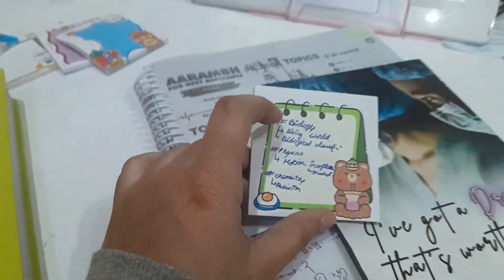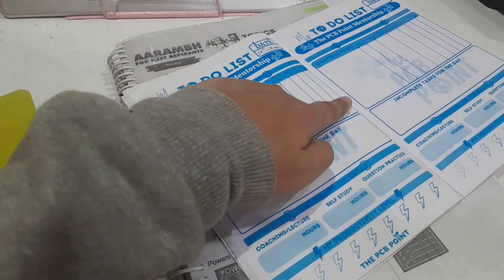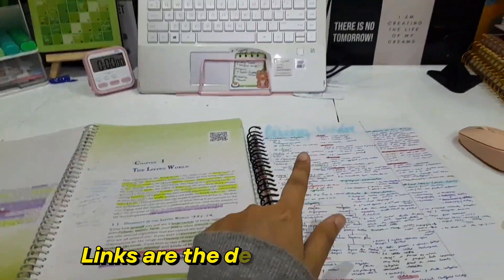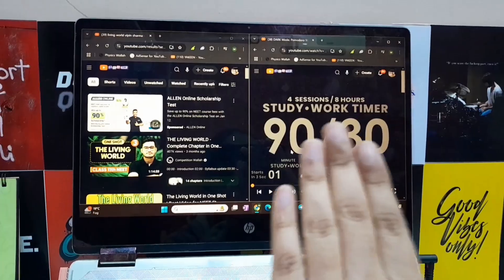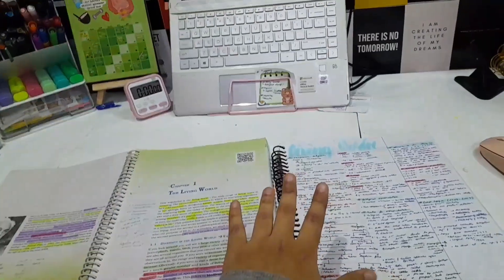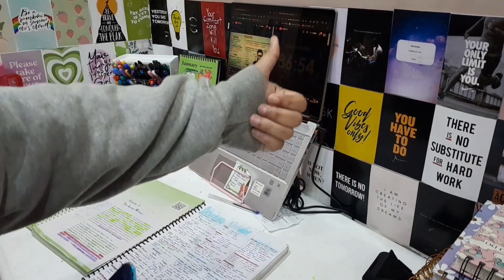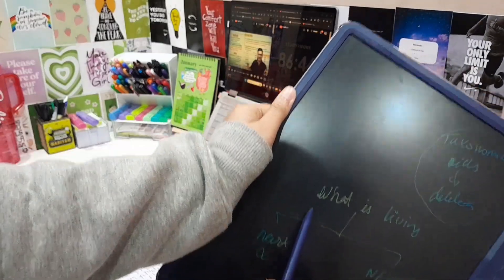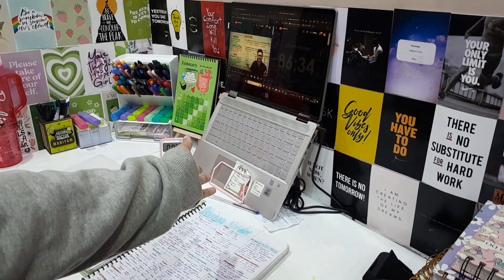Complete Neet syllabus in 2 months | Last 4 month plan 📑|NEET2025 📚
🚫They have very Limited seats 🚸 as it's a Personal one-to-one Mentorship Programme! 🚫

💠Features of The PCB Point's Short Term Mentorship Programme 💠

✨ Free Mentorship Kit Box 🎁
💥 Daily targets according to your personalized schedule for NEET 2023
👉👈 1 to 1 Personalized Mentor to check your Targets & see if you are on track.
📊 After Test Analysis
🤝 Weekly Parent-Mentor Meetings
👩‍🏫Guidance as per us or to your coaching
✅Tips & Tricks📞 Mentor for you round the clock.
❤️Special attention: as it is personal, it will be you and your mentor always 24/7.
💪Extra Push for NEET

✨️Printed Notes i use:-
Check out PWPRINTABLES Telegram channel

Biology assessment sheet

physics assessment sheet

chemistry assessment sheet

Wacom pen tablet 📝

wacom pentab

table clock

laptop stand (book stand)

Neon colour pens👩‍🎨

Animal cute paper wooden clip📎

90 Degree School Geometry Stencil 📏

Holographic unicorn pouch👝

Transparent unicorn pouch👛

Post-it super sticky notes📔

Adhesive neon colour paper tape

Water colour markers

Doms brush pens

Faber-Castell Textliner

Faber-Castell Connector Pen Set

Faber-Castell Pastel Highlighter

Classmate Octane- Blue Ball Pens

Luxor Fine Writer Micro Ball Pen

✨️LOFIRU

Neet aspirants life
neet aspirant study vlog
neet aspirants